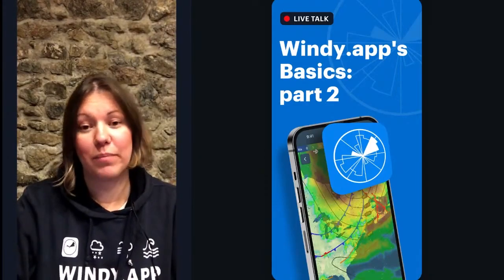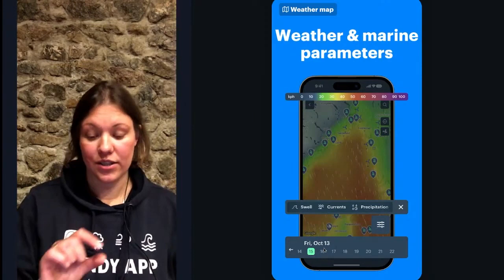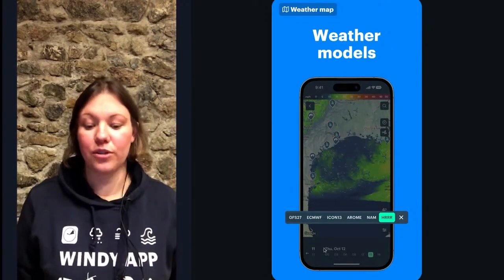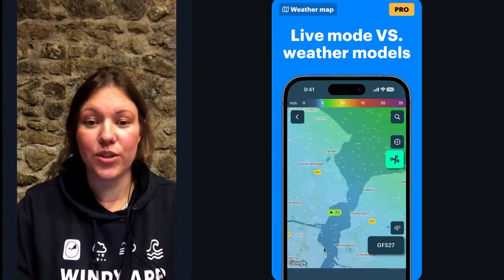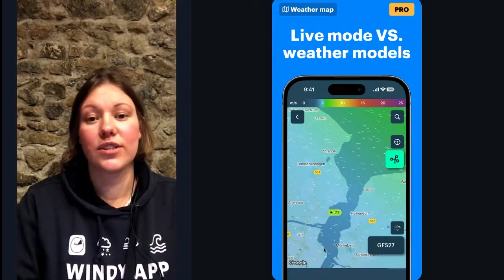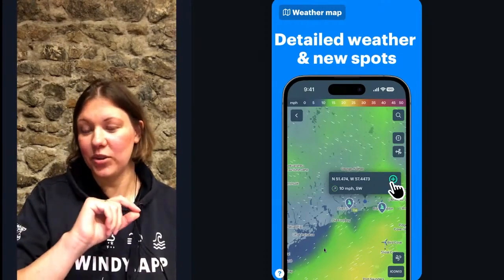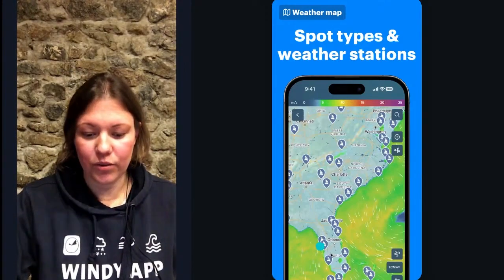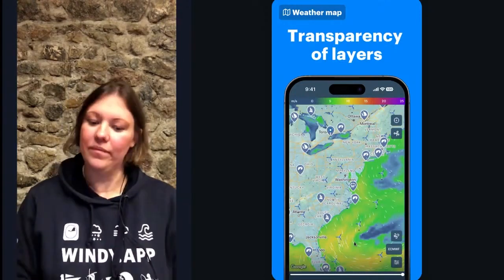Watch this 10-minute video on the basics of the weather map in Windy.app.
What does Kate talk about:
0:46 how to change the parameter displayed on the map?
1:18 how do you change the time and date?
1:37 what do the colors mean?
1:49 where are the settings?
02:09 what weather models are available for wind forecast on the map?
02:40 what’s special about the regional weather forecasting models?
03:26 what is and how to use the live wind mode?
05:40 how to find a spot on the map?
06:26 how to create a spot on the map?
07:32 how to control which spots are displayed?
08:13 how do you change the transparency of the forecast?
09:23 how to switch on the atmospheric fronts and isobars on the map?

Which bit was your favorite?